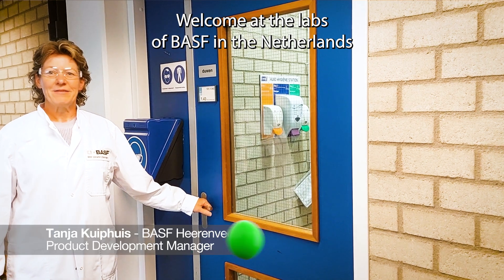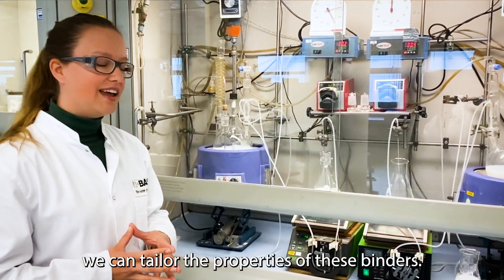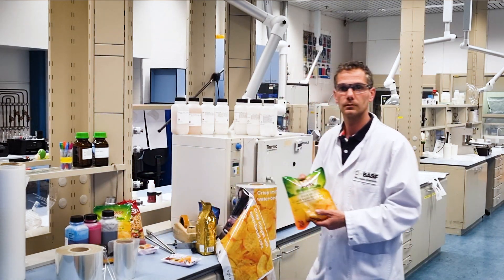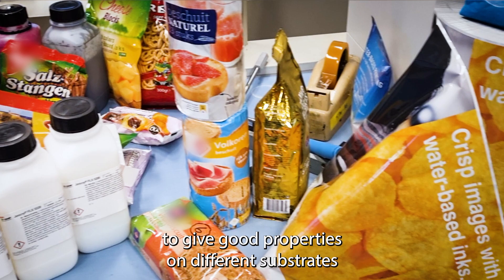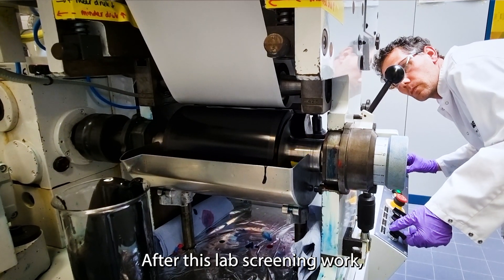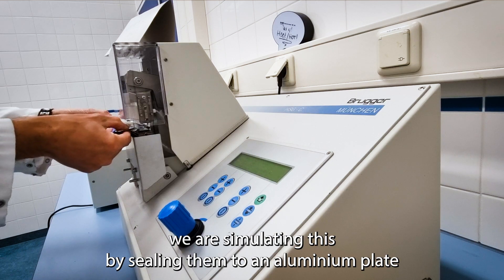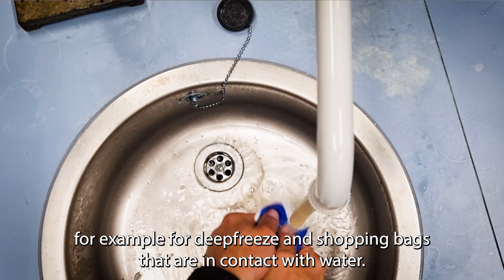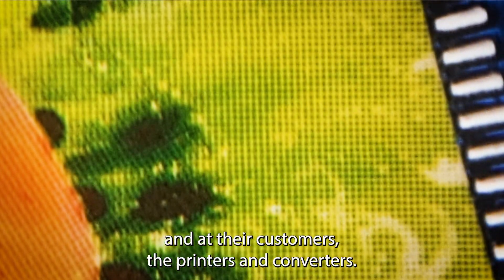BASF PRETHINK INK - Insights into our Product Development activities at our Labs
Water-based inks are the future of printing. With our partners we are developing this future right now. Together we are creating new water-based inks for flexible packaging. Watch the video of our lab in Heerenveen and learn how we thoroughly test and screen our products – ensuring the highest quality and sustainability standards.

The video includes:
00:00 Intro
00:32 Insights into our synthesis lab
00:58 Insights into our application lab